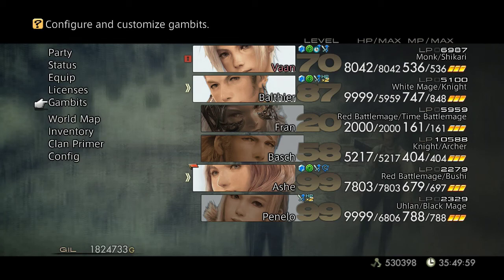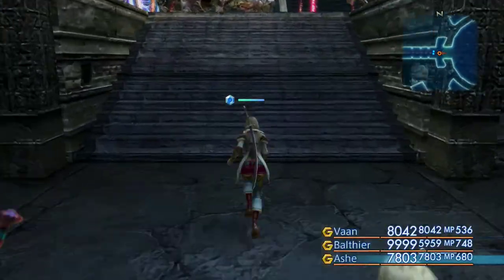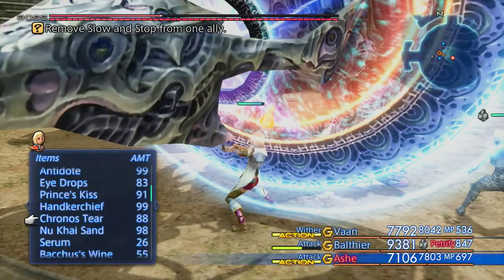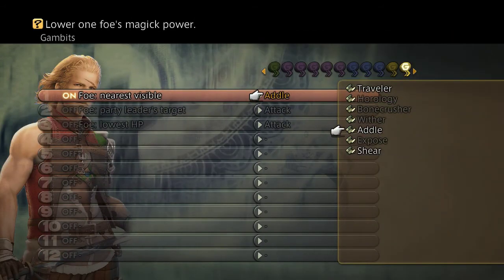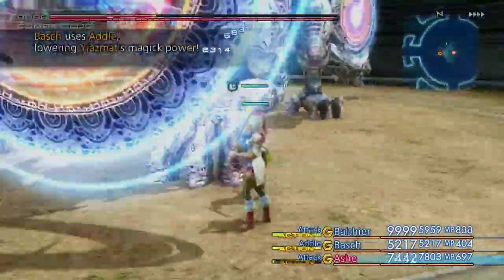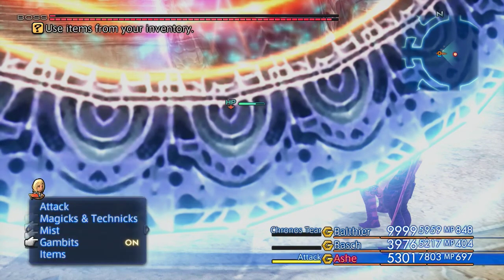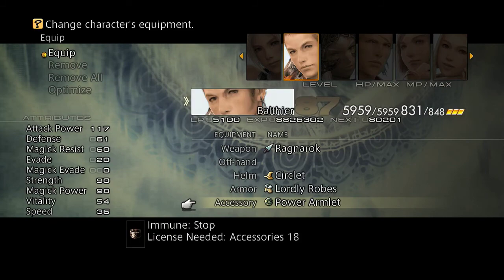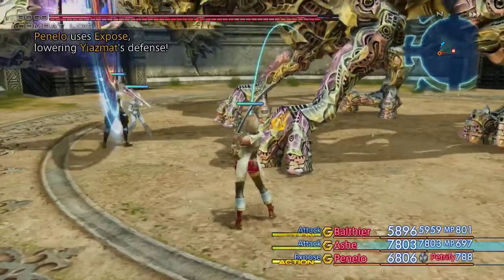Final Fantasy XII: The Zodiac Age - YIAZMAT BATTLE!!! Hunter Extraordinaire Trophy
Final Fantasy XII: The Zodiac Age - YIAZMAT BATTLE!!! Hunter Extraordinaire Trophy - We take on the Yiazmat superboss battle and obtain the Hunter Extraordinaire trophy!